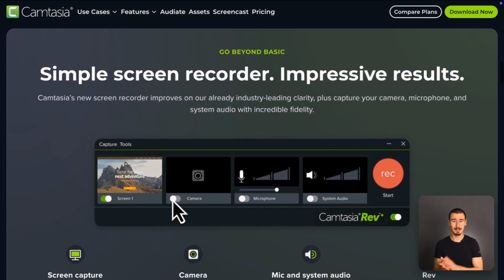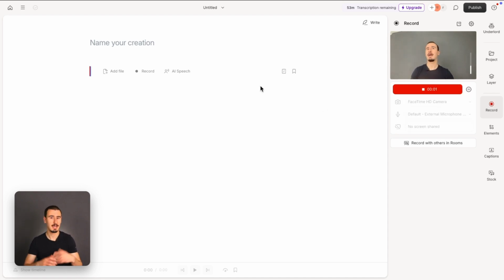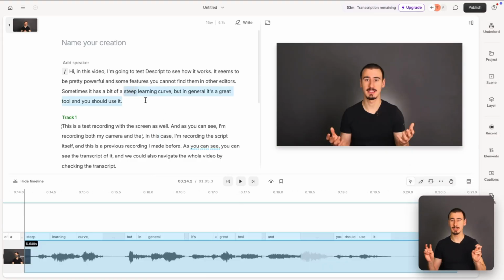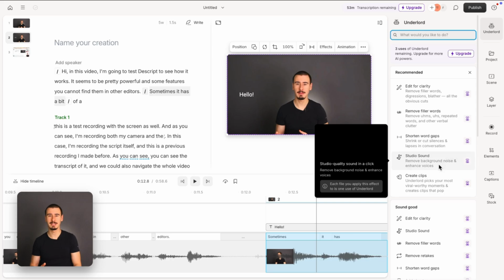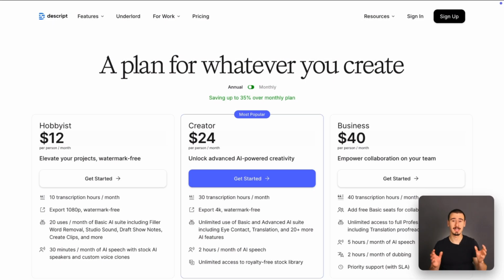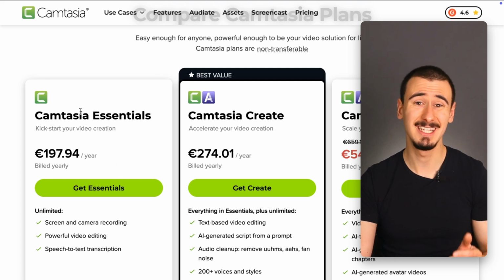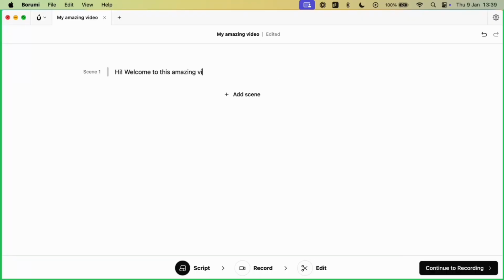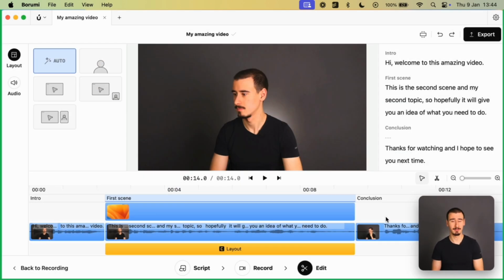Descript vs Camtasia - Which is the BEST Video Recorder and Editor in 2025?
What's the best video recorder and editor in 2025? Let's find out together in this video, where we'll compare Descript and Camtasia, two popular video editors that make recording tutorials and courses a breeze.

Chapters:

00:00 Introduction
00:13 Recording in Camtasia
00:30 Recording in Descript
00:57 Editing
01:20 AI features
01:53 Sharing
02:02 Pricing
02:38 Platform support
02:53 Educational content